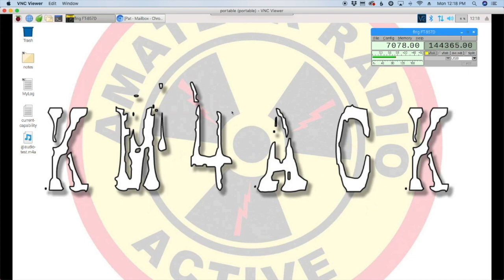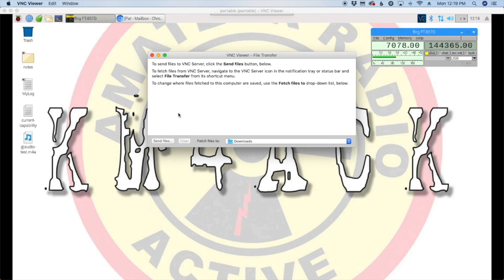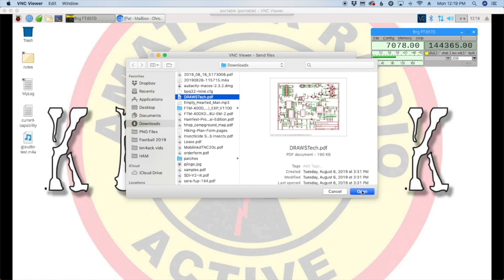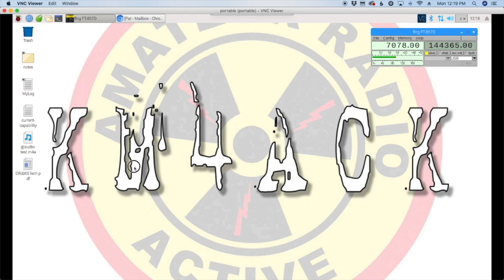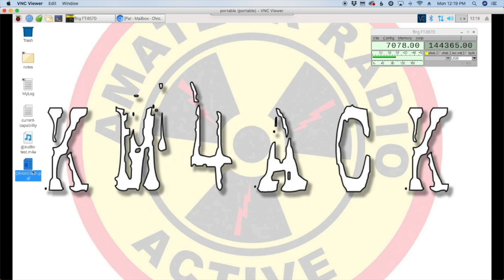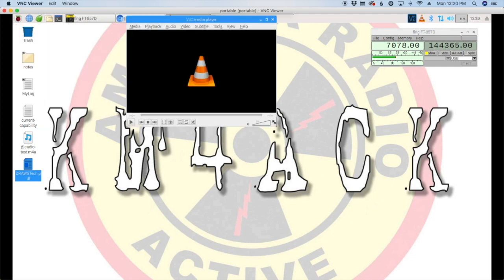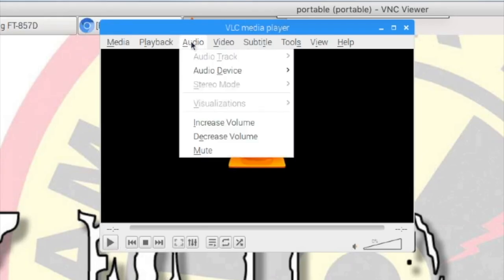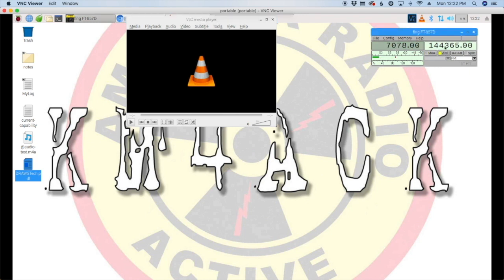Add Audio Recorder to ANY Ham Radio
Add an audio record and playback to any ham radio. Make calling CQ much easier during POTA, SOTA, field day, or any other radio event.